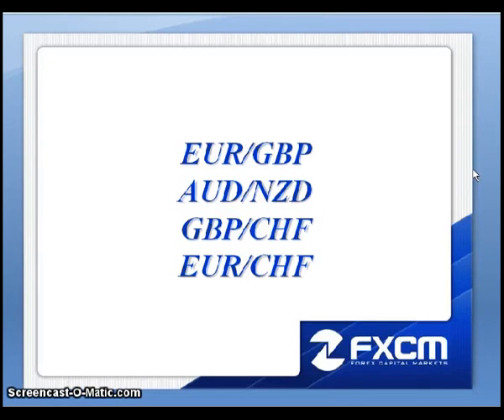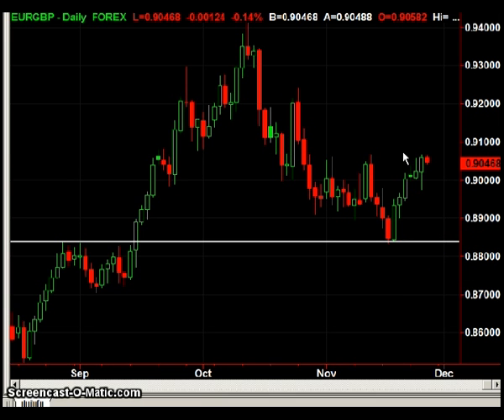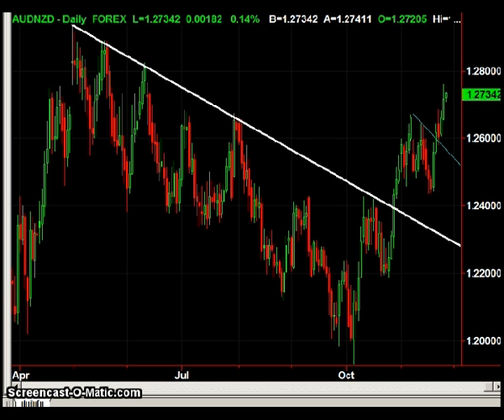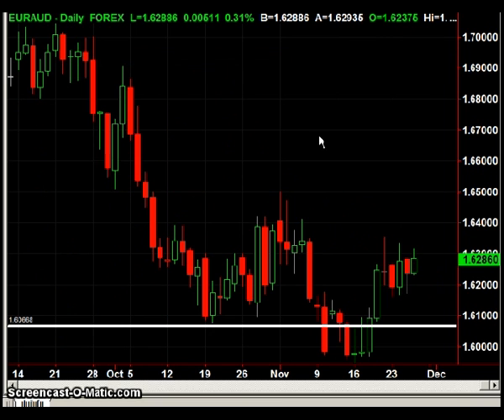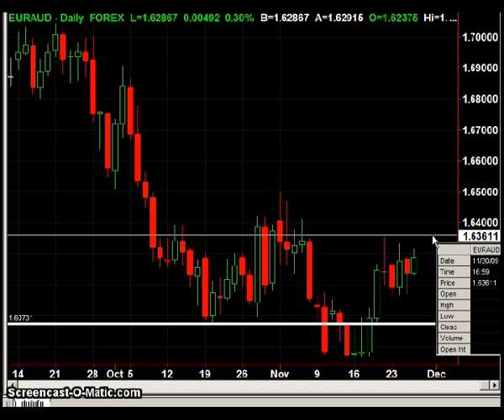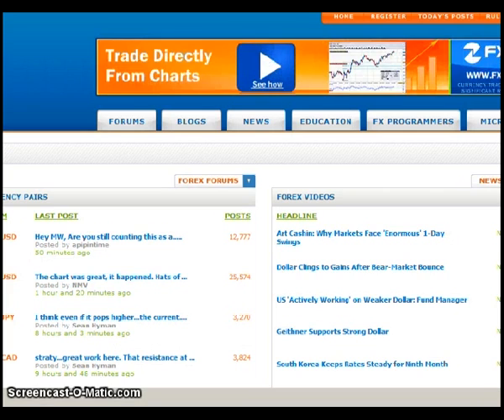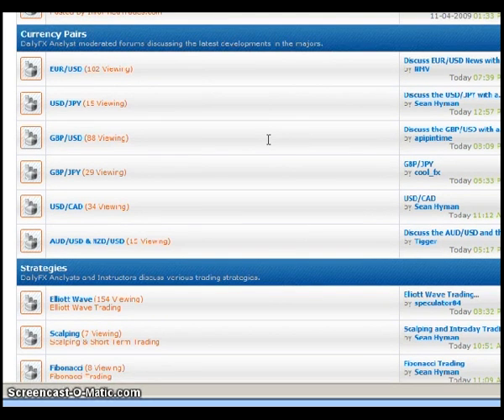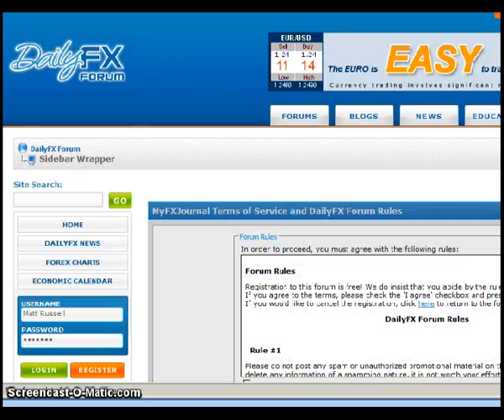Nov26 DailyFX London Calling.mp4